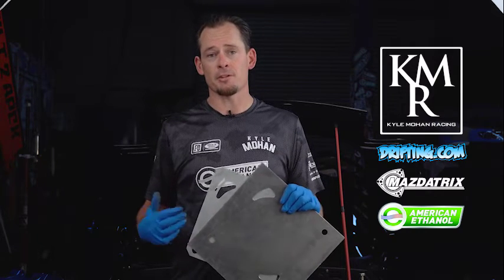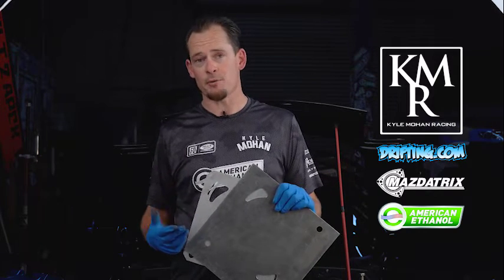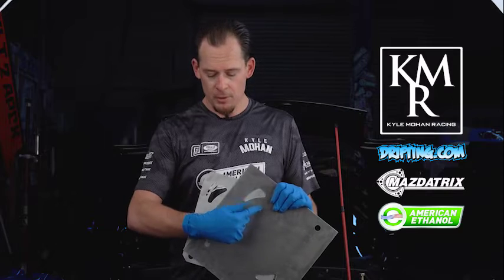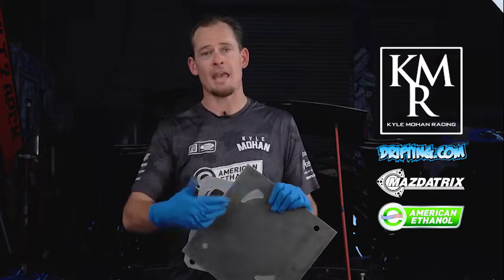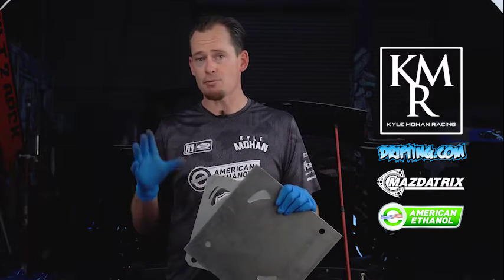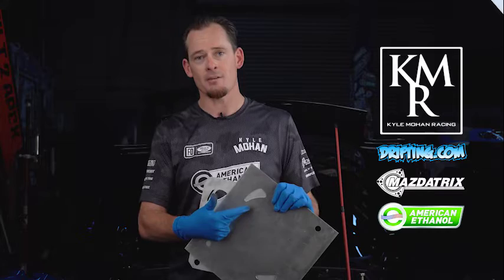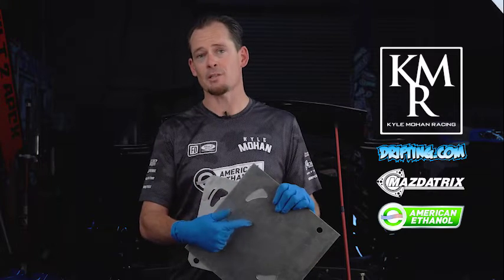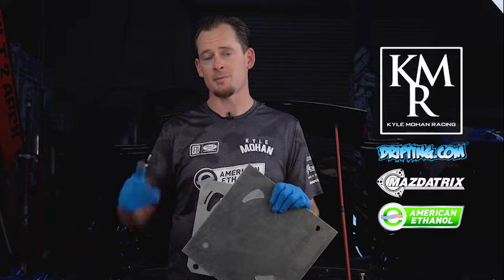Rotary porting and performance information, Kyle Mohan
Performance Rotary tech with Kyle Mohan Racing and drifting.com.

  Talking about porting and what we have learned through our motor builds and race experience.